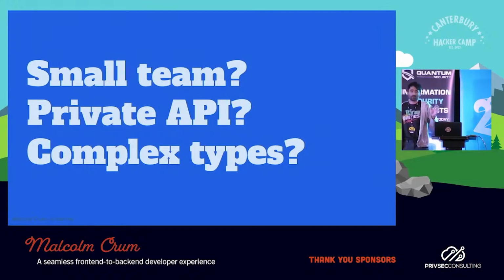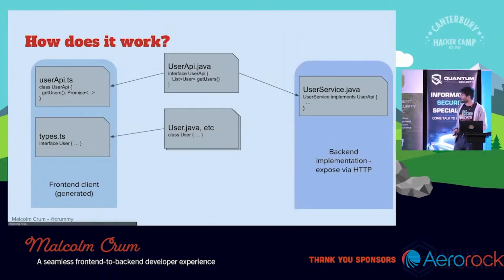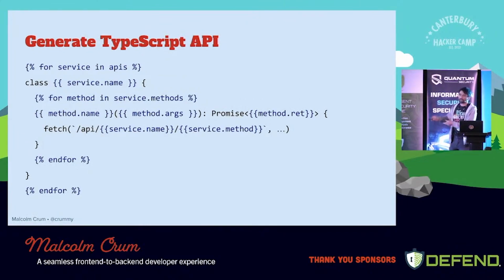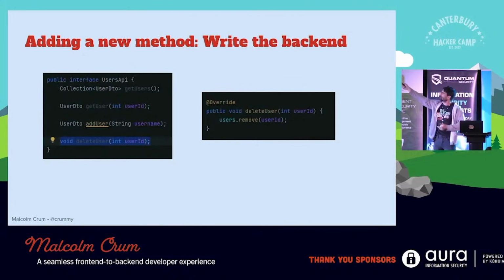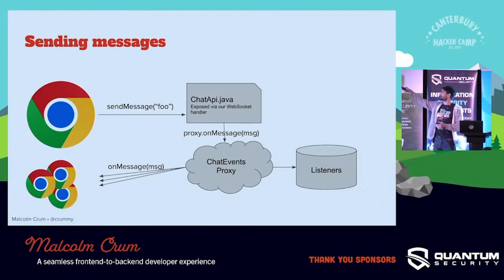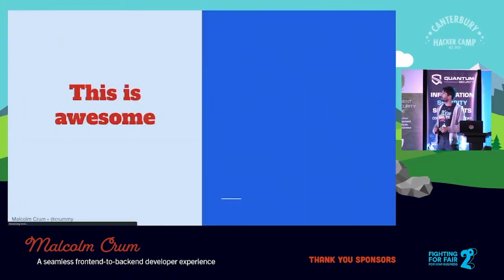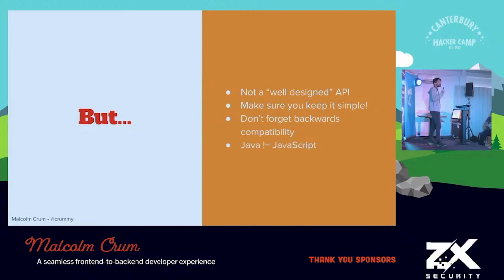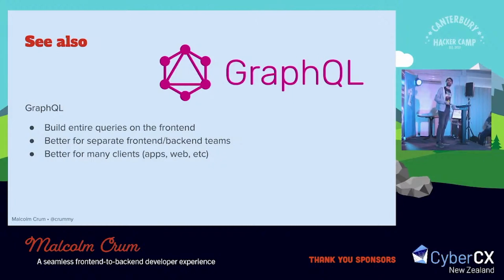A seamless frontend-to-backend developer experience by Malcolm Crum (KTBYTE)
With a little reflection and code generation, experience the pleasure of jumping from frontend to backend, with a self-generating API and shared types from end-to-end.
About Malcolm

I run the Nelson Dev Group, lead a small team of developers at KTBYTE, and think a lot about how to make life easier for developers.